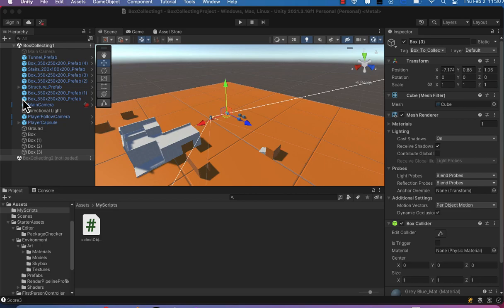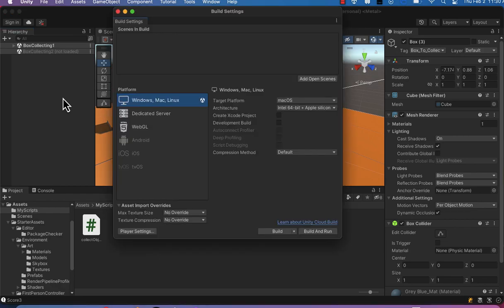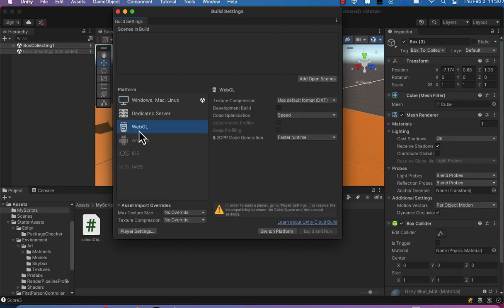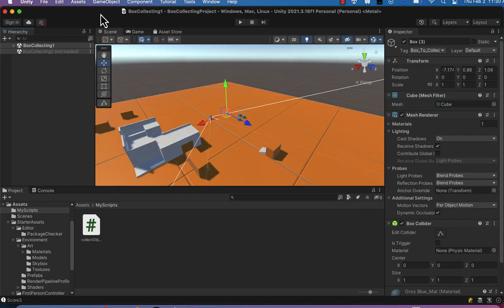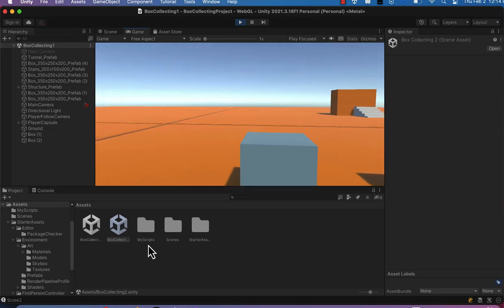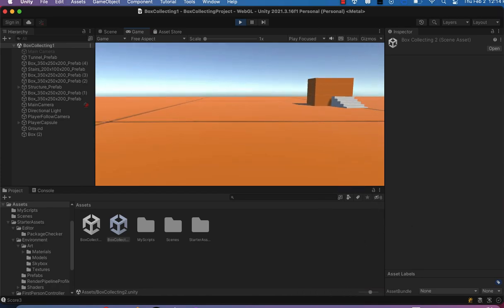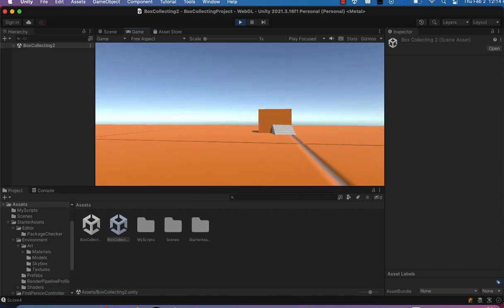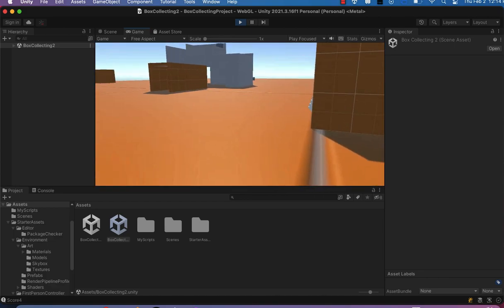Unity Box Collectin gPart 13 - Build Settings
In this episode we add our levels to the build settings so that we can transition from level 1 to level 2 of our box collecting game once we collect the 4th box on level 1.